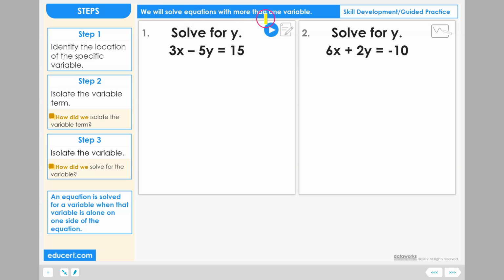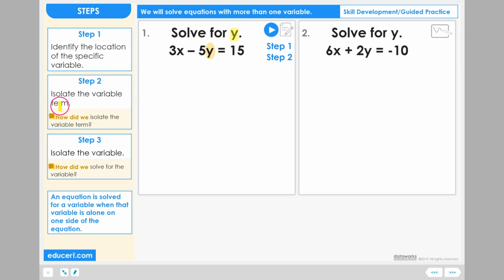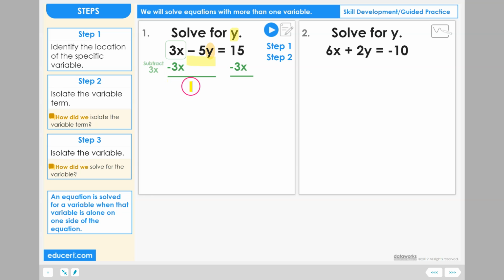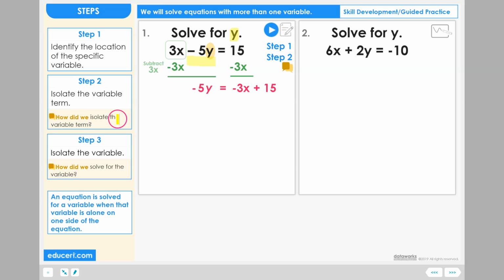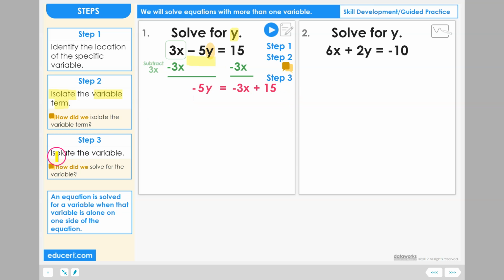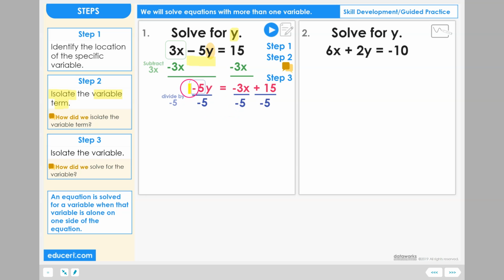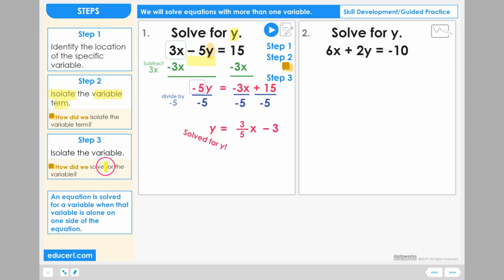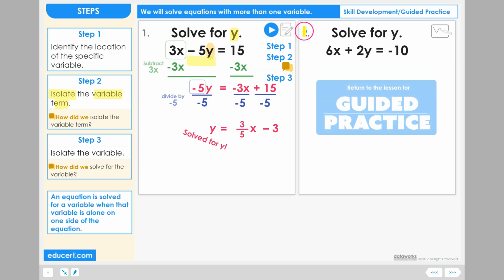Lesson 5.5 - Solve Equations with More Than One Variable (Skill Development Part 1 of 3)